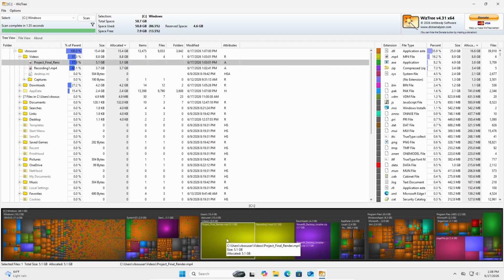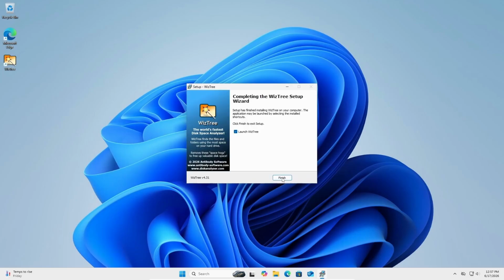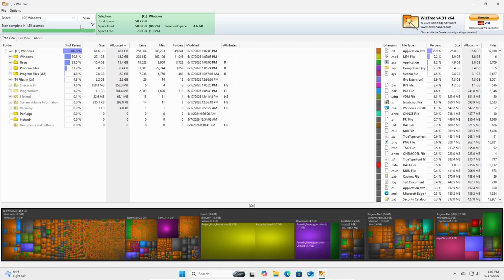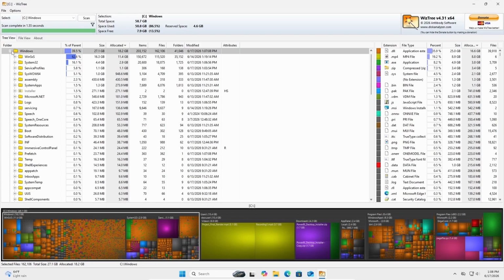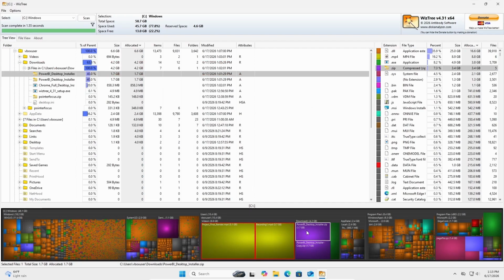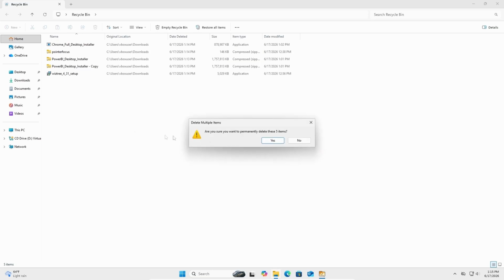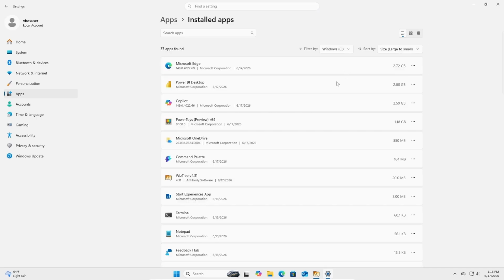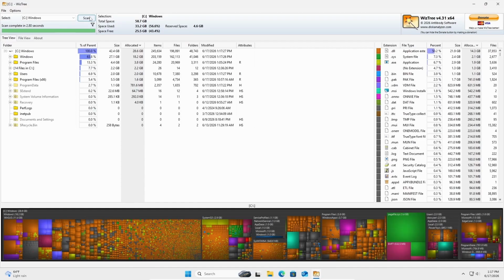I Found What Was Eating My C Drive Storage (Using WizTree)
Learn how to clean your C drive on Windows 11 fast using WizTree. This step-by-step guide shows you how to find large files, see what is taking up storage, and free up disk space safely.

WizTree is a fast disk analyzer that helps you quickly identify the biggest folders and files on your PC. In this video, you’ll learn how to scan your C drive, find unnecessary files, delete large files safely, and remove programs you no longer need.

This method is useful if your Windows 11 PC is running out of storage or your C drive is full and you need to find what is using your space.

Chapters:
00:00 Install & Scan Your Drive
00:15 Quick WizTree GUI Overview
00:42 Delete Large Files Permanently
00:59 Move Files to Recycle Bin
01:06 Permanently Free Up Space (Recycle Bin)
01:18 Uninstall Large Programs
01:34 Final Results